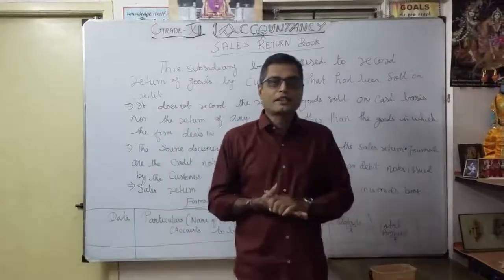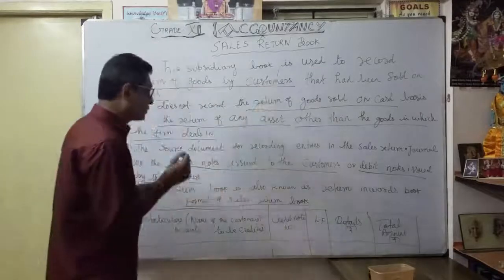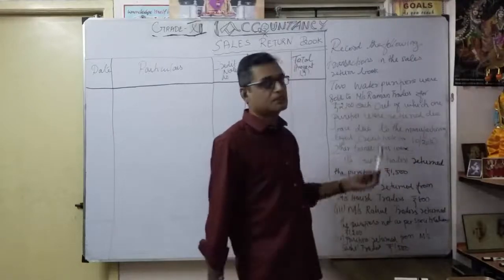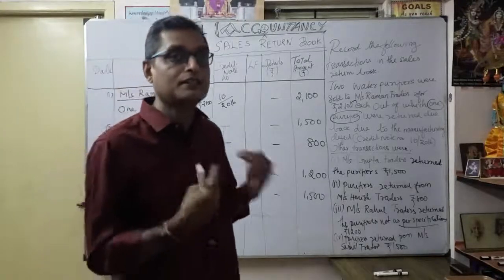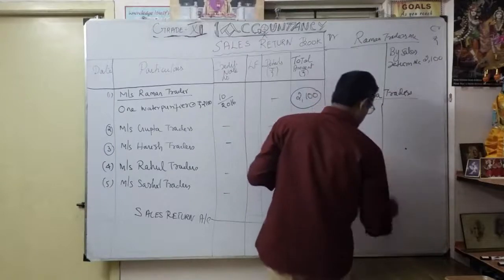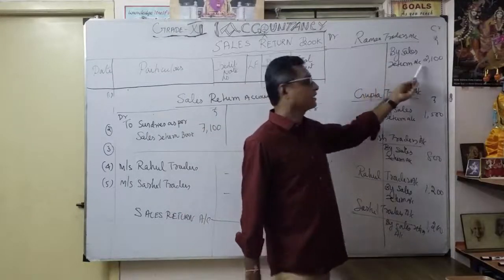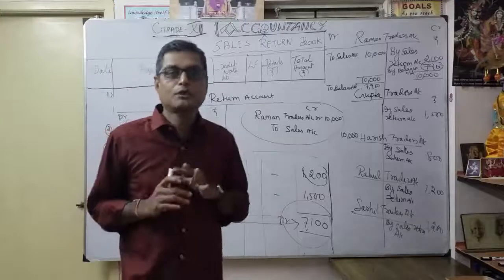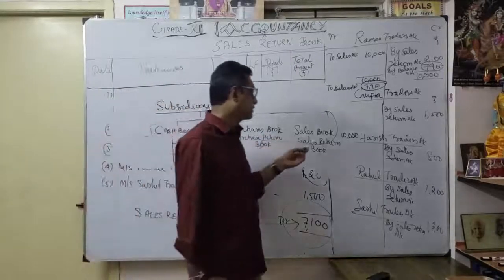SALES RETURN BOOK